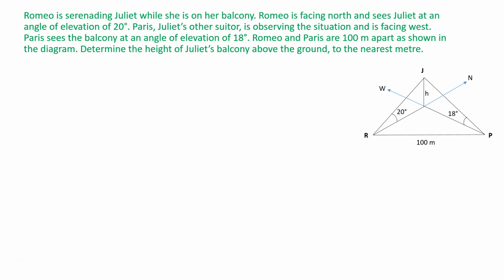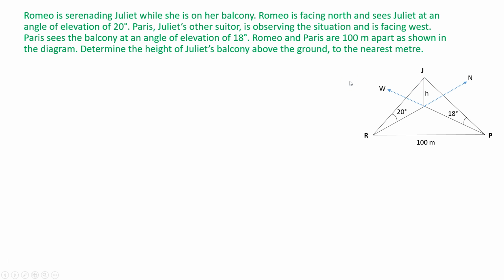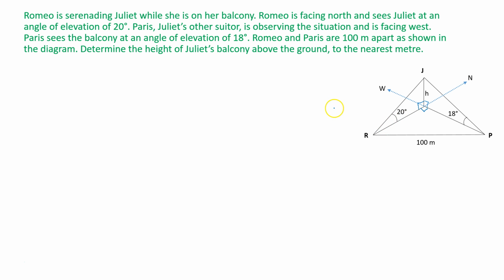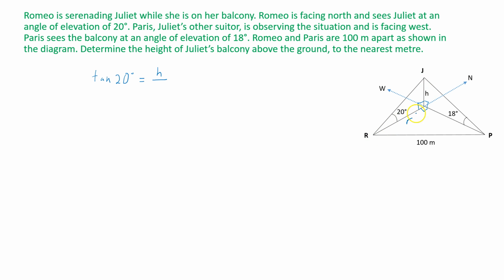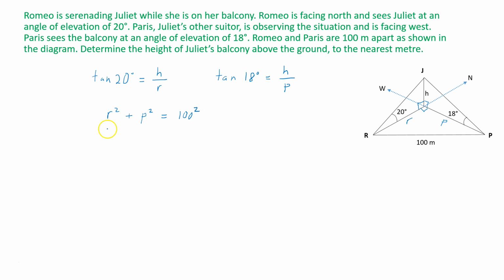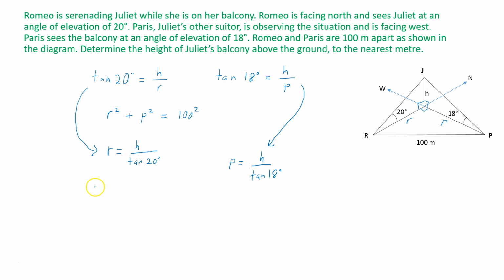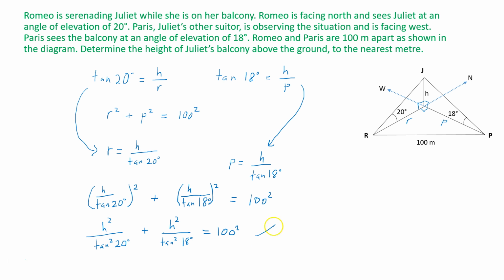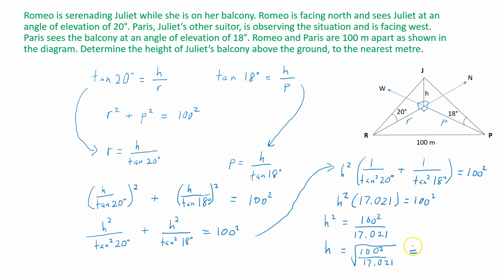3D Trigonometry Problem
Romeo is serenading Juliet while she is on her balcony. Romeo is facing north and sees Juliet at an angle of elevation of 20°. Paris, Juliet’s other suitor, is observing the situation and is facing west. Paris sees the balcony at an angle of elevation of 18°. Romeo and Paris are 100 m apart as shown in the diagram. Determine the height of Juliet’s balcony above the ground, to the nearest metre.